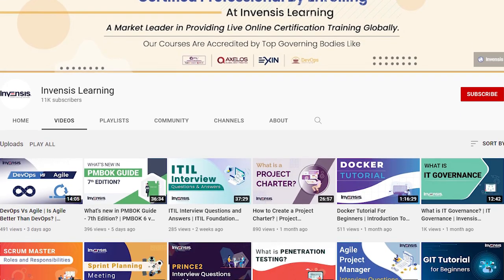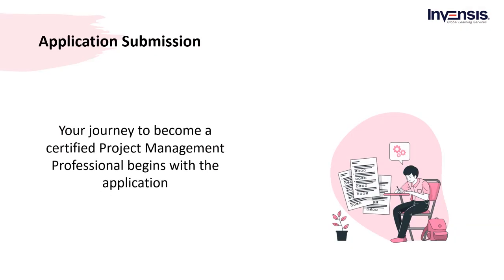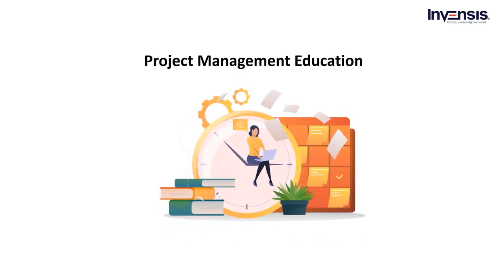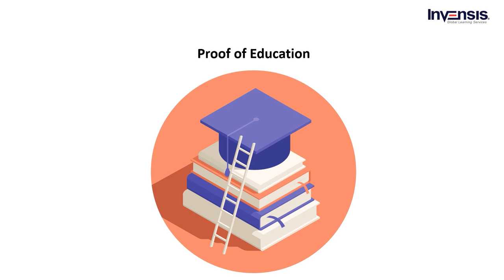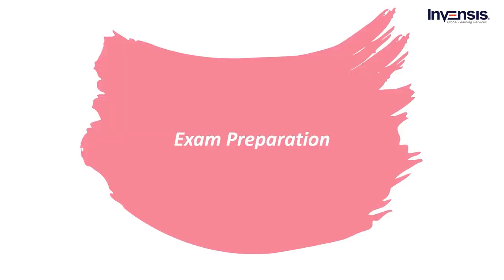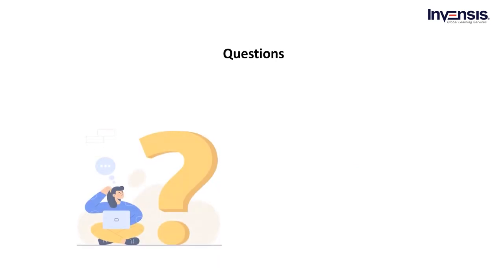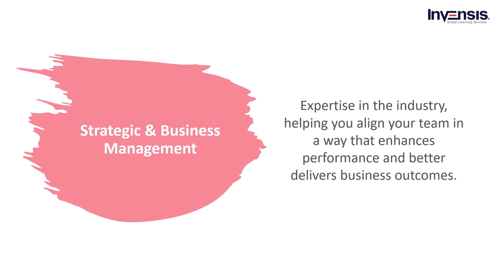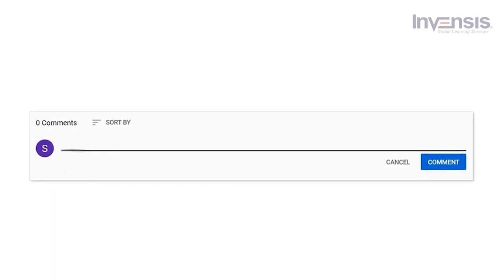PMP Certification Process | Project Management Certifications | Invensis Learning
This video on the "PMP Certification Process" will help you understand the entire certification process of PMP. Moving on we will talk about the Certification process starting from submitting the application to when you have to get the renewal, Following are the topics covered in the video "PMP Certification Process".

00:00:00 Introduction
00:00:48 Agenda
00:01:26 Roadmap for PMP Certification
00:01:36 Application Process
00:01:53 Application Submission
00:02:36 Eligibility Criteria
00:04:38 Application Completeness
00:05:17 Audit Process
00:07:00 Application Payment Process
00:07:31 Exam Preparation
00:09:08 Attending Exam
00:09:57 Certification Maintenance
00:10:06 Certification Cycle
00:10:27 Credential Management
00:11:24 Credential Renewal
00:11:43 Credential Suspension
00:12:44 Credential Expiration
00:13:01 Conclusion